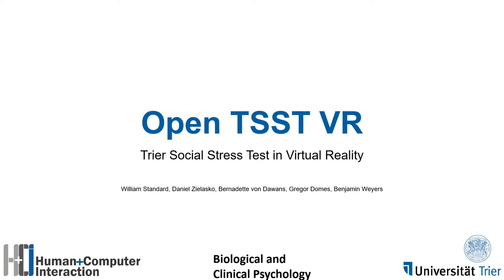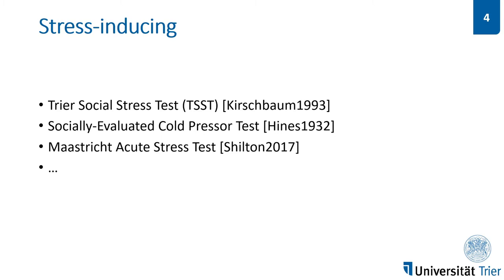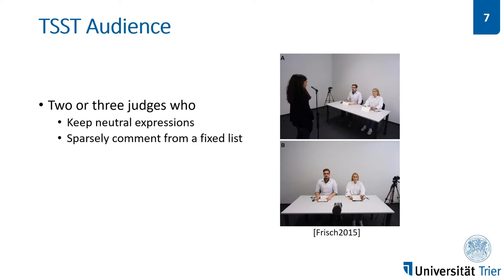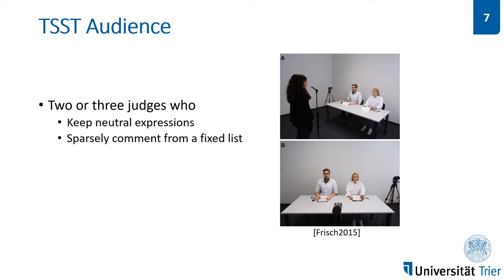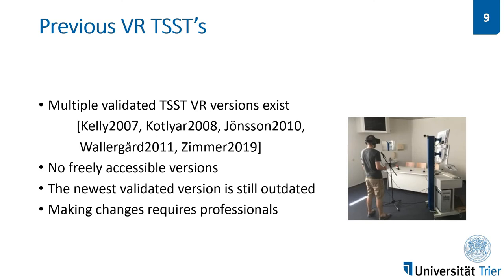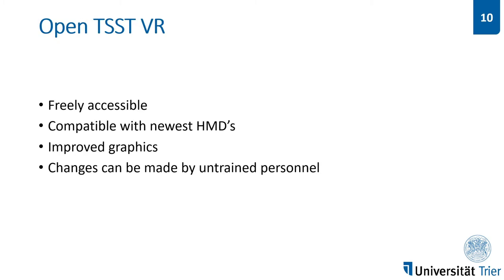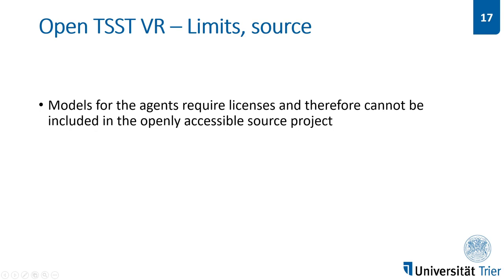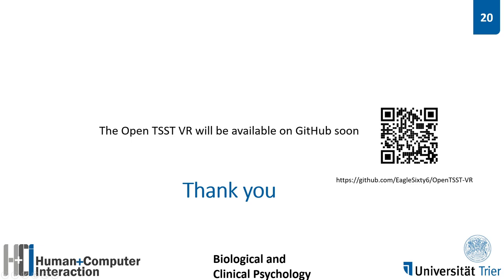Open TSST VR: Trier Social Stress Test in Virtual Reality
presented at GI VR/AR Workshop 2020 (Trier)

Virtual Reality has been used in (clinical) psychology for decades now but has seen a high rise in recent years with the increased availability of VR systems. One of the methods adopted to VR is the Trier Social Stress Test (TSST), which is designed to induce psychosocial stress. The currently leading TSST VR tool requires the bundle purchase of a license and an outdated hardware setup while suffering from the respective graphic limitations and requiring a professional to make slight changes to the experiment. We present a publicly accessible, open TSST VR tool with improved graphics, which is simple to change, allowing to effortlessly adapt the experimental parameter according to one's needs.